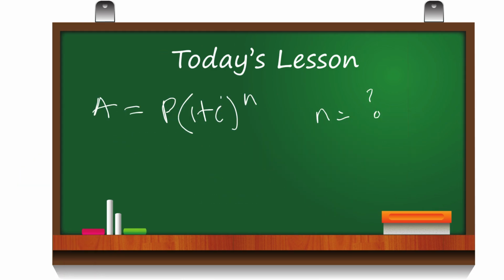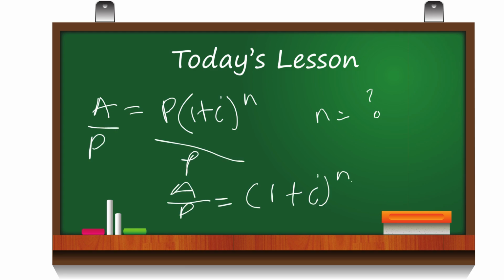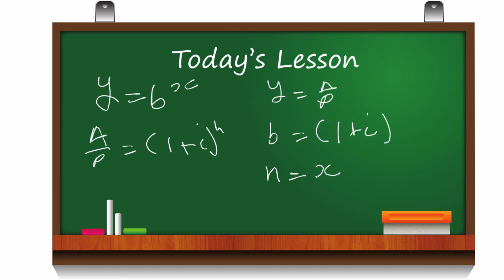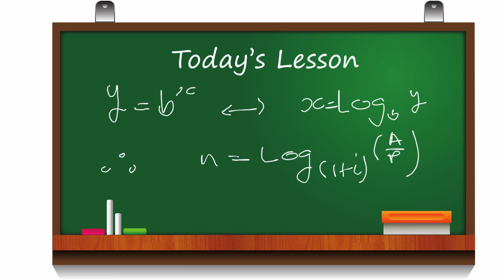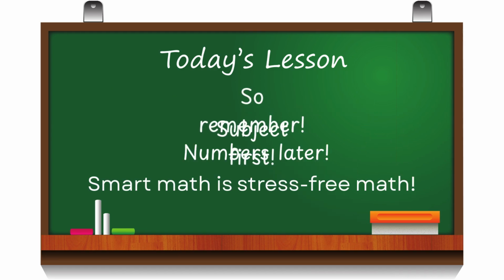Stop Making This Math Mistake! | Top Tier Study Tip 💡📚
Are you still plugging values into formulas without changing the subject first?
Here’s why that’s causing more harm than you think — and how to fix it.

✅ Reduce silly errors
✅ Earn method marks
✅ Show real understanding

This is a Top Tier tutoring tip for all high school students working on math, physics, or finance questions.

📌 Want more weekly tips like this? Follow @TopTierTutor on all platforms.